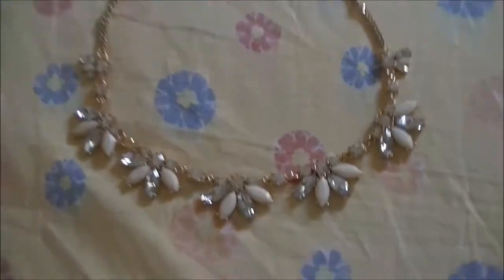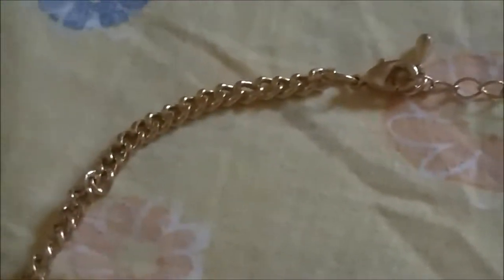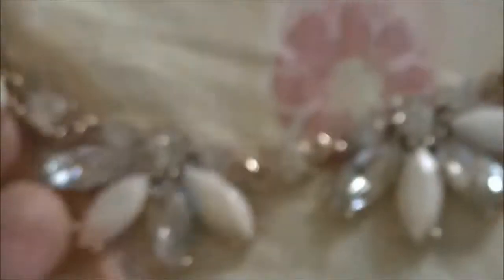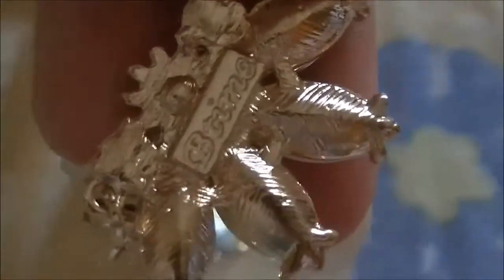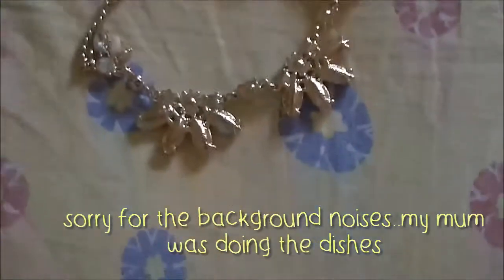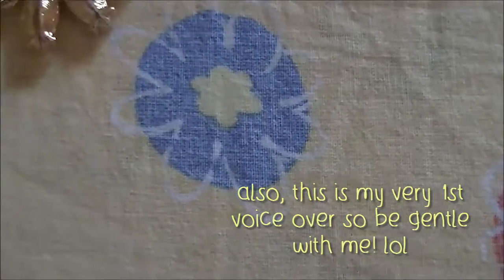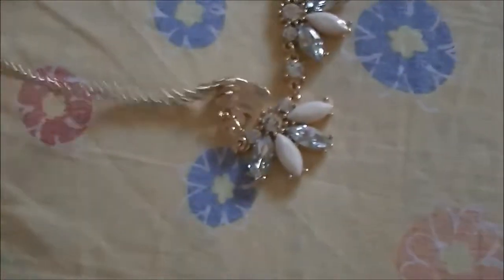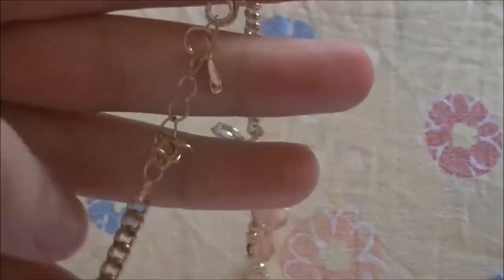Mini Bornprettystore.com haul and review WATCH IN HD!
READ ME - READ ME - READ ME- READ ME - READ ME- ^3^

SO, first of all, here you have the code "RNBW10" which you can use on the in order to have a 10% off on any amout purchase PLUS they offer wordlwide free shipping :)

this is the link to the necklace featured in this short video it comes in different colors as well, MINE is in beige, but there are also a green, a blue and a peachblow one (lovely pink color) and for just $5.99 you can't go wrong :)

This is my very first voice over video so hope it's at least decent xD I'm so sorry because my last video was uploaded back in July and I haven't been uploading new ones ever since.. the problem is that I have been extremely busy this summer, I had tons of summer homework to do and books to read that I couldn't really creaft a lot or upload videos :( I went back to school yesterday and this one is gonna be my 5th and last year of highschool (I'm a senior yayyy ^w^) , yes, here in Italy we have 5, and so I'm gonna have to study a lot all throughout the school year AND in preparation of the finals, which will be in june/july 2016. BUT I will try my best to film videos when I've got some spare time and upload them as soon as possible :) I already have one ready about one of my newest crafts which I've got into.. scrapbooking :) stay tuned for that! What have you done this summer?